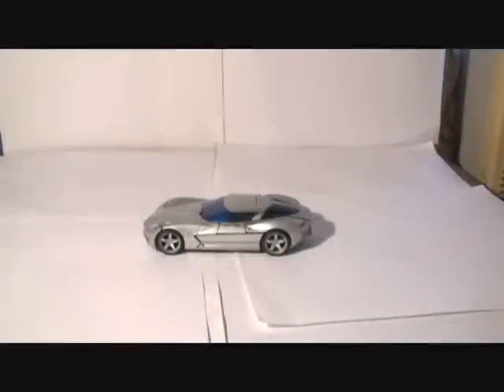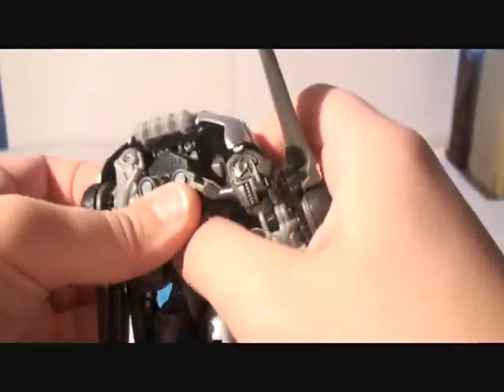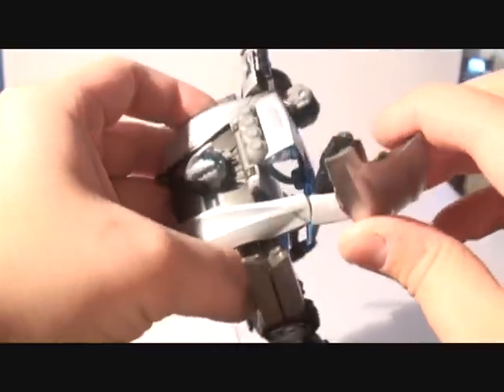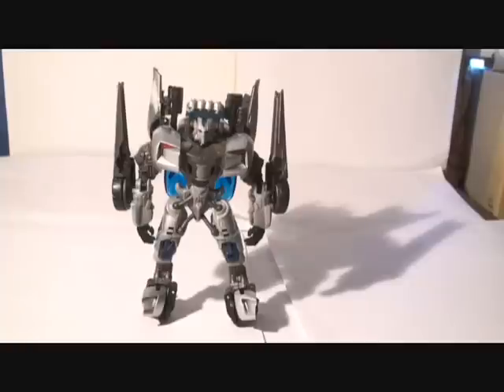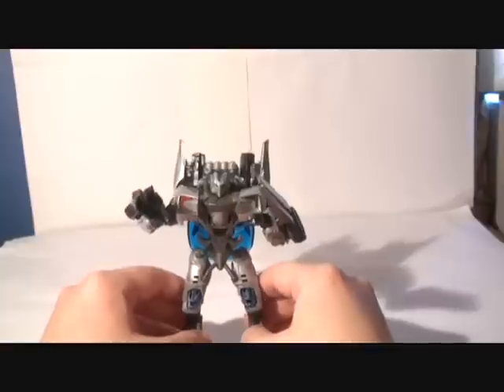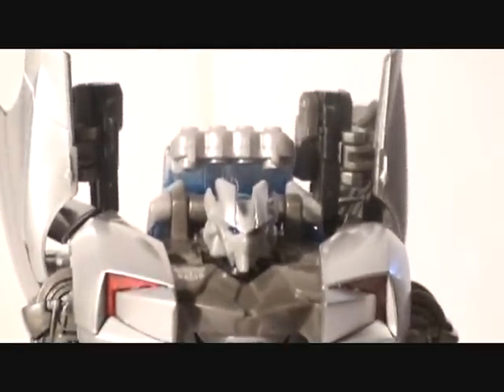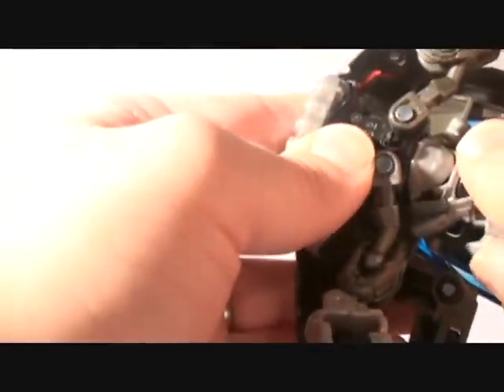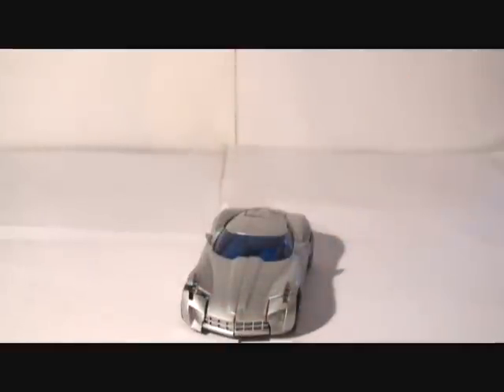Transformers ROTF Deluxe Class Sideswipe Video Review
hey guys, heres my latest review of Revenge of the Fallen Deluxe Sideswipe. He is an Awesome figure with a unique Vehicle Mode and am Immpresive Robot Mode. Let me know what you think and ENJOY!